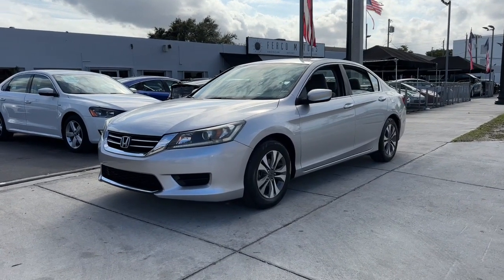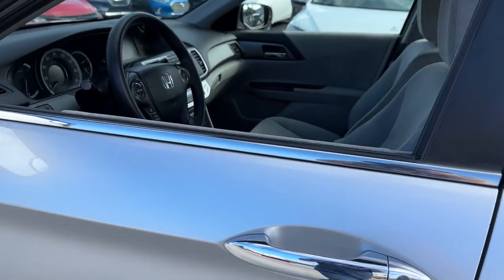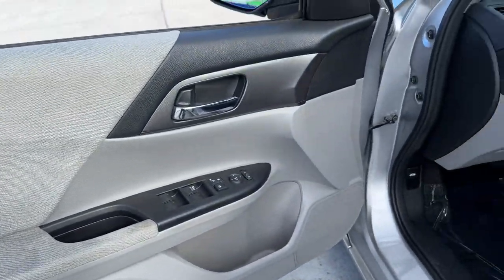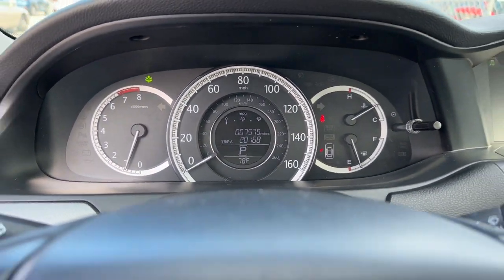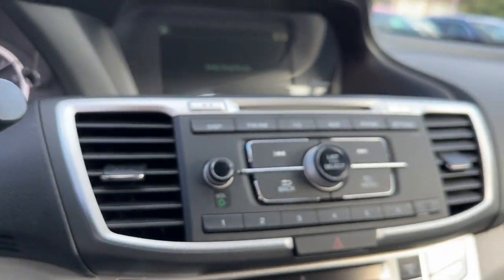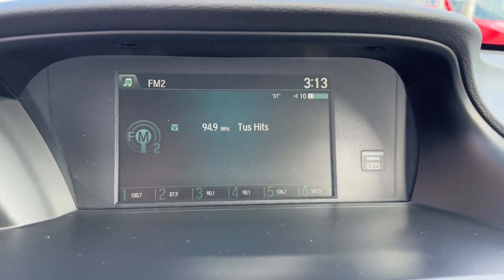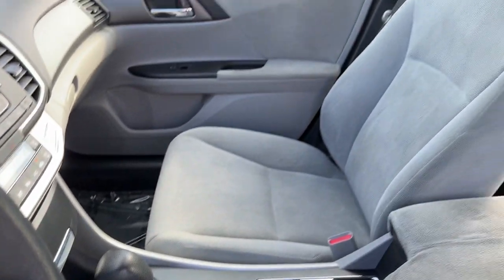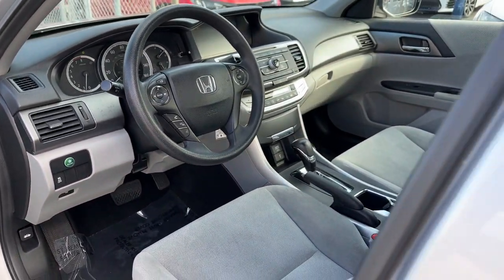2013 Honda Accord Miami, Miami Beach, Homestead, Kendall, Coral Gables 65348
Alabaster Silver Metallic Used 2013 Honda Accord LX available in 1740 SW 1st Street, Miami, Florida at Ferco Motors. Servicing the Miami, Miami Beach, Homestead, Kendall, Coral Gables, FL area.

2013 Honda Accord LX - Stock#: 65348

Ferco Motors
1740 SW 1st Street

Clean CARFAX. Odometer is 34390 miles below market average!brbrFully Inspected!! Financing Available!! BACKUP CAMERA!! Price based on eligible trade VOTED BEST DEALER... LOWEST PRICES IN FLORIDA... WHOLESALE TO THE PUBLIC... Gray Cloth 160-Watt AM/FM/CD Audio System 4-Wheel Disc Brakes Air Conditioning Alloy wheels AM/FM radio Bumpers: body-color CD player Delay-off headlights Driver door bin Dual front side impact airbags Electronic Stability Control Front Center Armrest Front dual zone A/C Front reading lights Low tire pressure warning Outside temperature display Overhead airbag Panic alarm Passenger door bin Power door mirrors Power steering Rear seat center armrest Remote keyless entry Speed control Speed-sensing steering Telescoping steering wheel Trip computer.brbrSilver 2013 Honda Accord LX FWD CVT 2.4L I4 DOHC i-VTEC 16V 27/36 City/Highway MPGbrbrAwards:br * Car and Driver 10 Best Cars * 2013 IIHS Top Safety Pick * 2013 KBB.com Brand Image AwardsbrKelley Blue Book Brand Image Awards are based on the Brand Watch(tm) study from Kelley Blue Book Market Intelligence. Award calculated among non-luxury shoppers.  Kelley Blue Book is a registered trademark of Kelley Blue Book Co. Inc.brCar and Driver January 2017.brbrReviews:br * The Honda Accord is the Labrador retriever of sedans. If you want a hassle-free pleasing family car with a reputation for quality and an immediate familiarity its hard to go wrong with the Accord. Coupe versions meanwhile add an element of sportiness especially when fitted with the strong V6 engine. Source: KBB.combrbrbrFerco Motors has been family owned operated and serving the community since 1984. We are a proud A+ rated member of the Better Business Bureau .In addition we offer rates as low 2.9% Gap theft protection and extended warranties. We are sure to find the right financing for your needs whether you have A1 Credit or credit challenges we can get the right financing for you. Give us a call today and we will earn your business today!